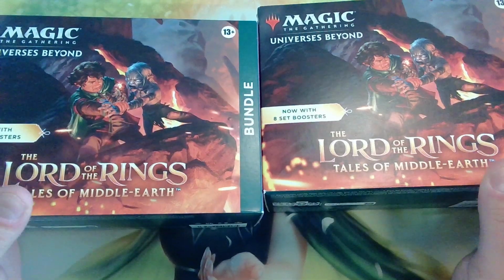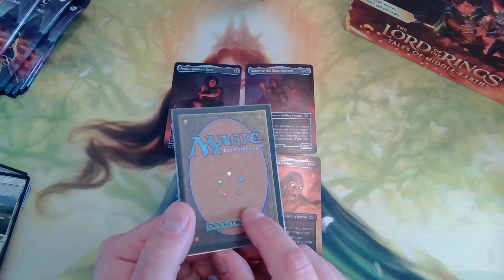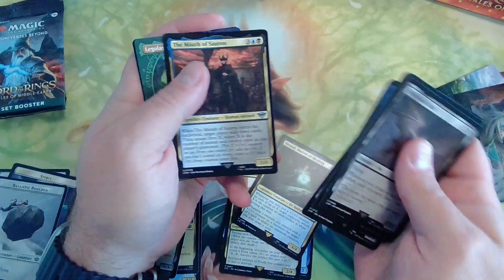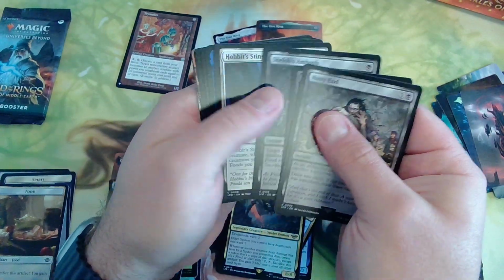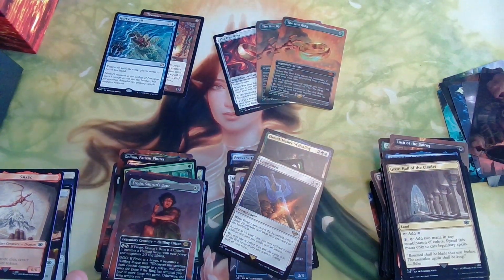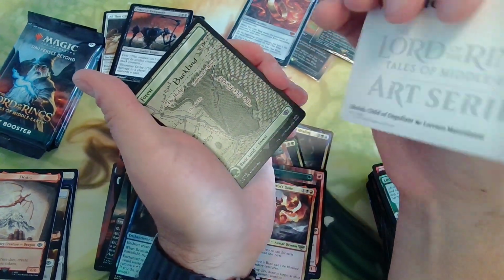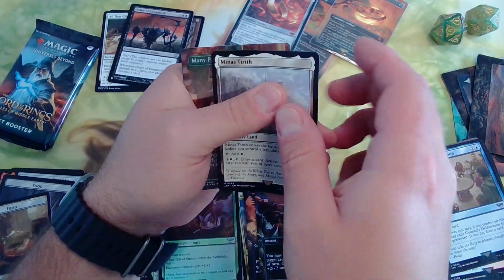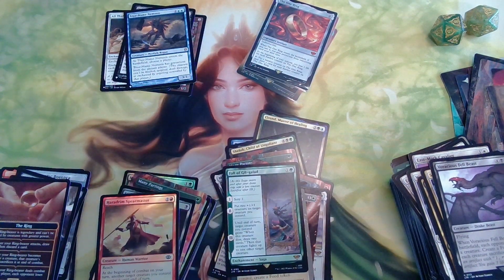2 x Lord of the Rings Gift Bundle Box Opening, Check out the value in these Magic Cards!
Opening 2 Lord of the Rings Gift bundles including the 16 set booster packs.